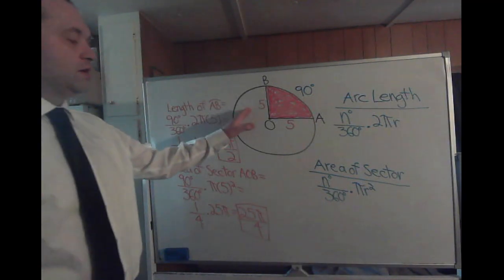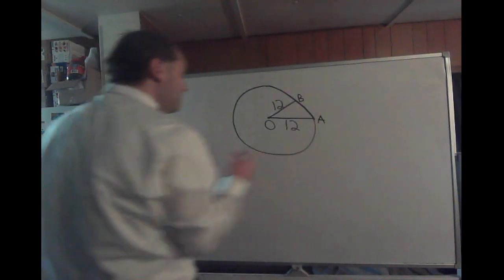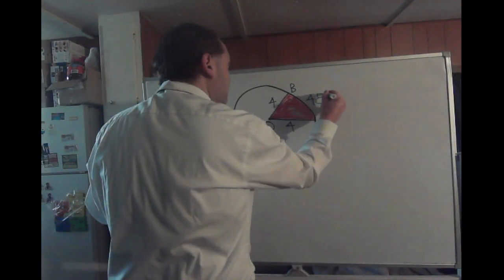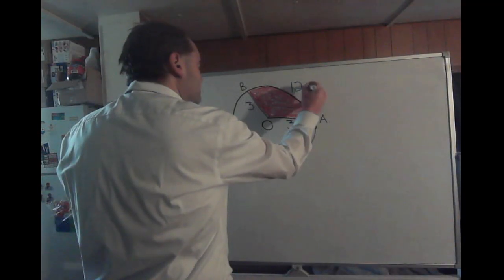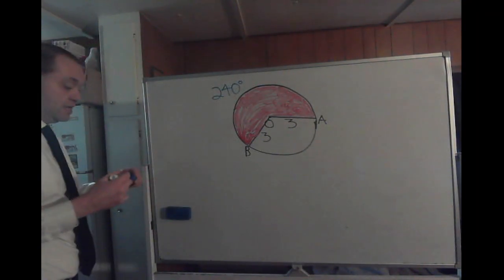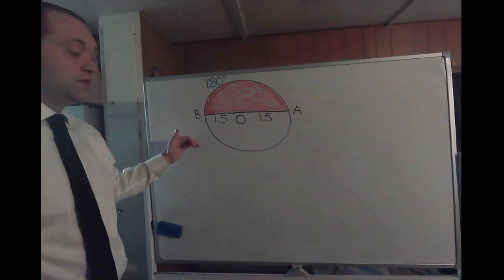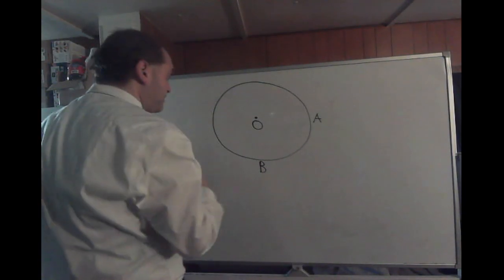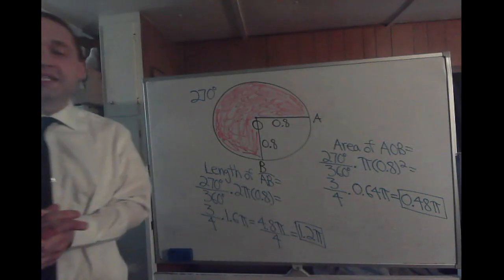Arc Lengths and Areas of Sectors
Finding the length of arcs of a circle and the areas of sectors of a circle.